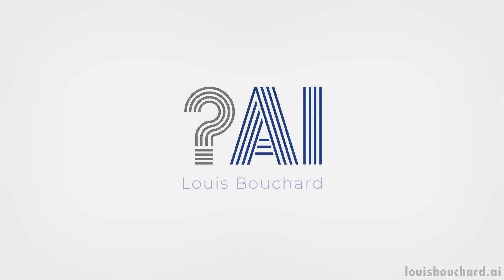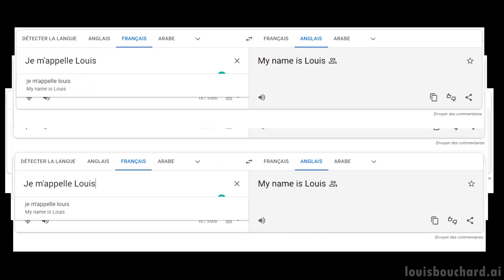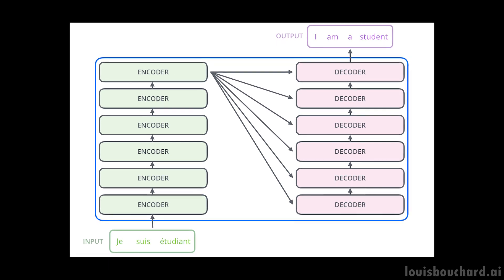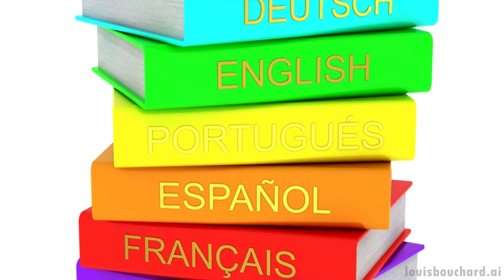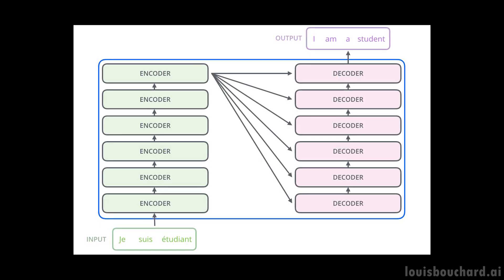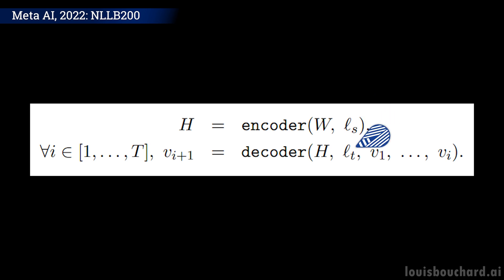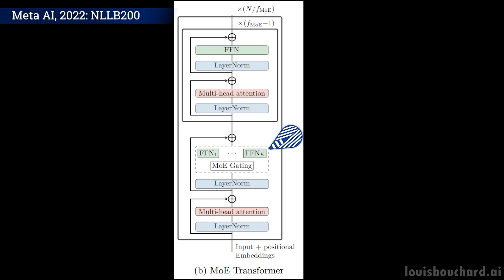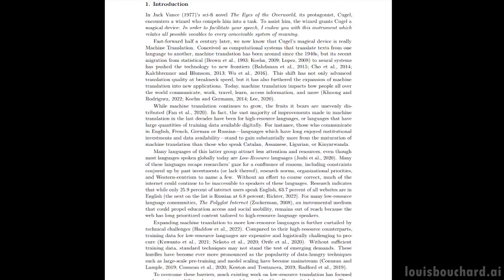Meta AI's new 200 Language Translation Model: NLLB200 Explained